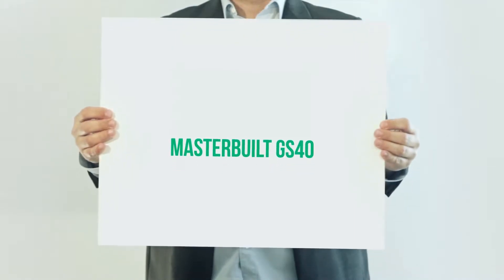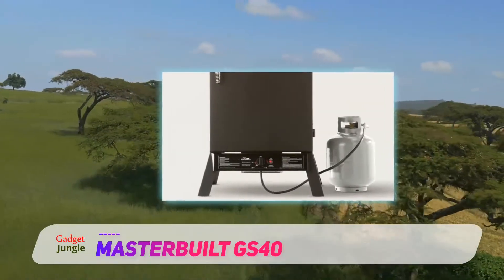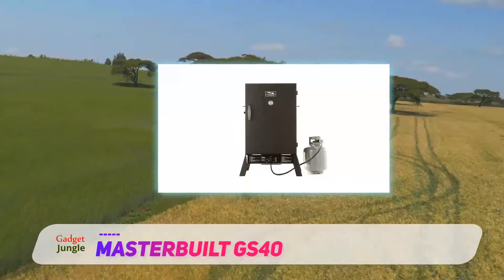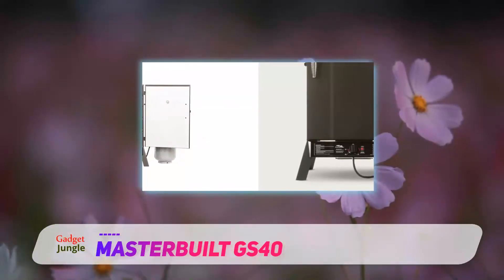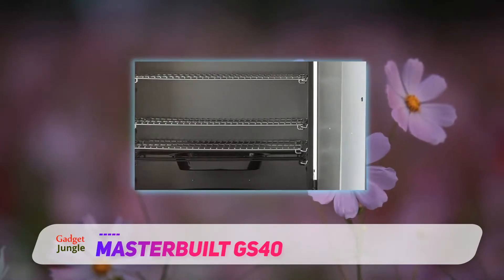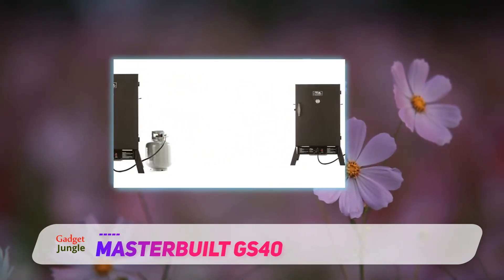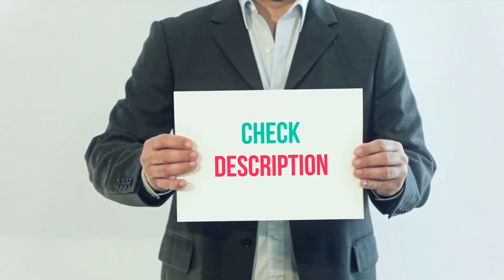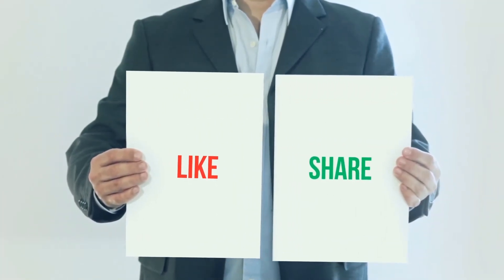Masterbuilt GS40 Review - The Best Propane Smoker Of 2023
Masterbuilt GS40 - Is One Of The Best Propane Smoker Of 2021!